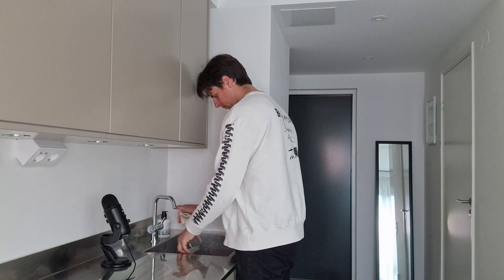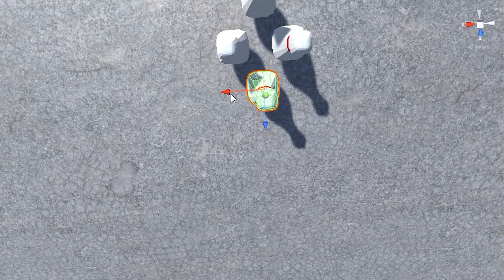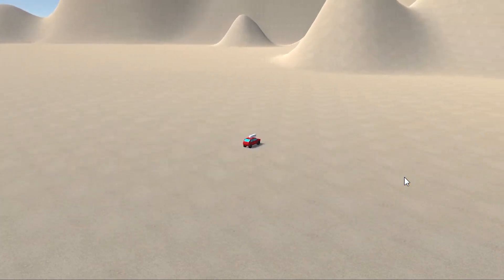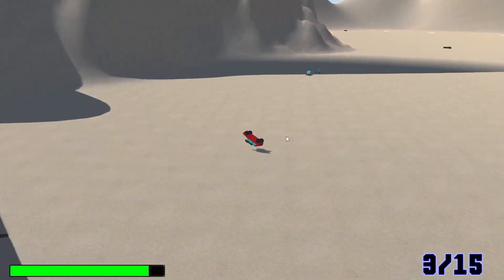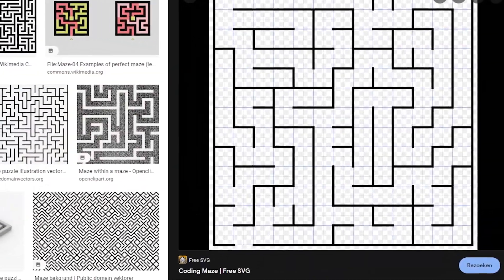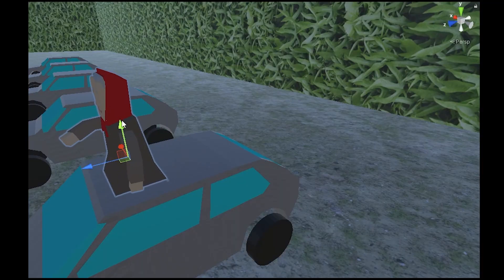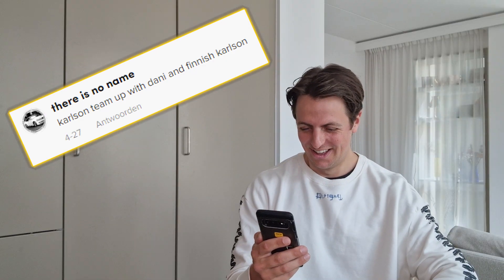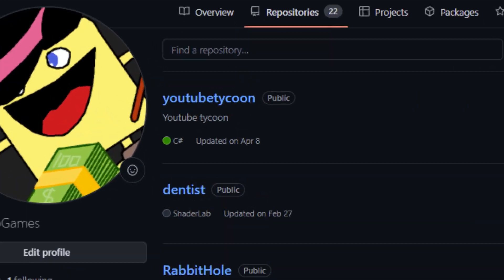TikTok Comments Made My Game - Unity Devlog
Making a game, based on TikTok comments! It was awesome to make, but as always it's not a good game.

0:00​​​​​​​ Intro
0:49 All you do is ride a car
2:00 Mad max
4:20 Easter egg car
5:00 Maze with friends
6:00 Maze AI explanation
6:36 Orewow cookie
6:50 Friends
7:33 Markus
8:10 Dani
9:01 100 USD challenge coming up
9:35 Outro

The background songs are by Streambeats